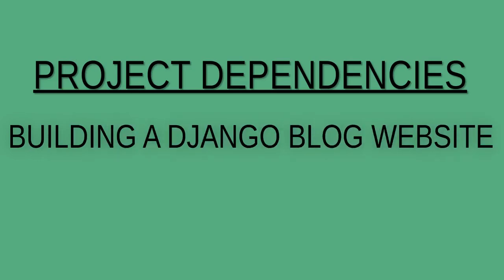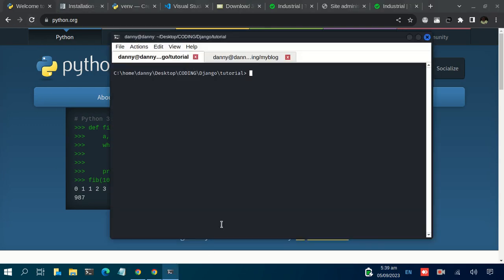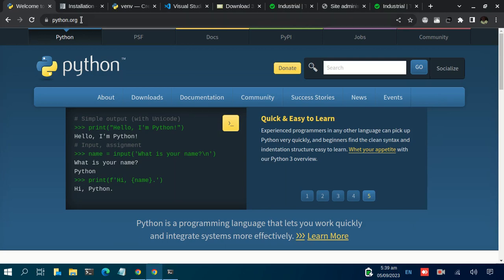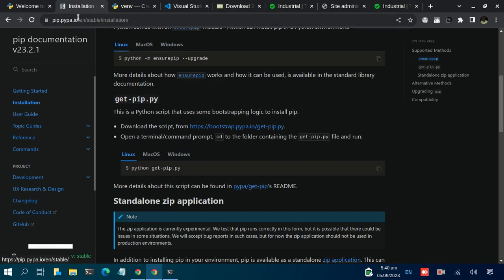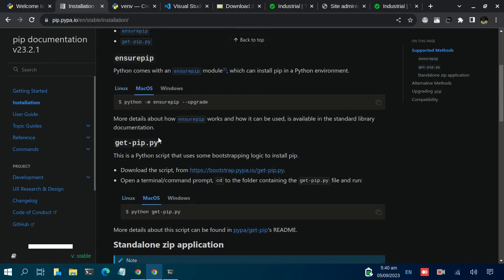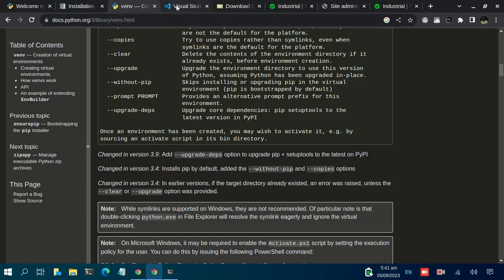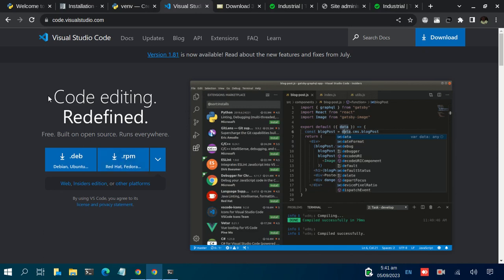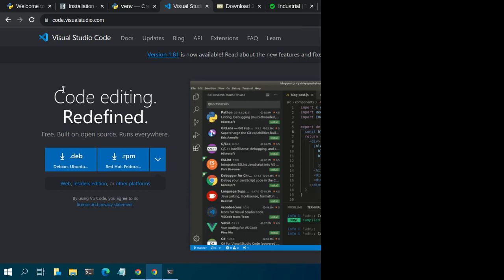Install Python, PIP, Virtualenv and Virtual Studio code || How to build a blog website using Django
In this video, we go through the process of installing the key applications before we start working on our Django project. Among the key applications we install are python, pip which is the python package manager, virtual environment module to manage our project dependancies, and a code editor- in this case, virtual studio.